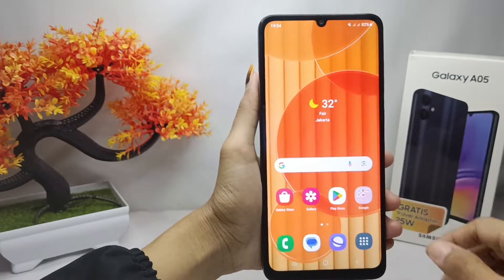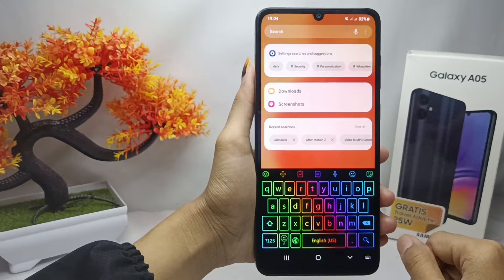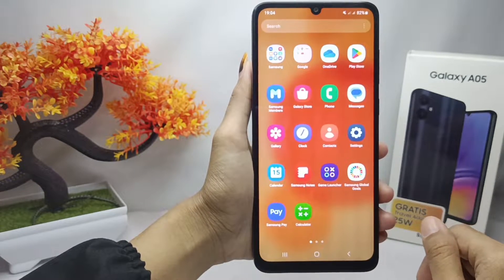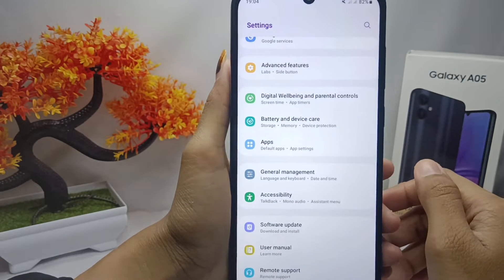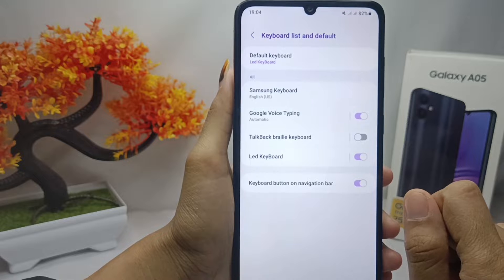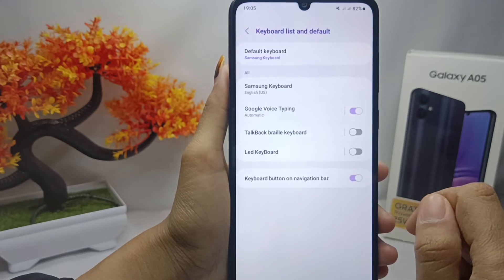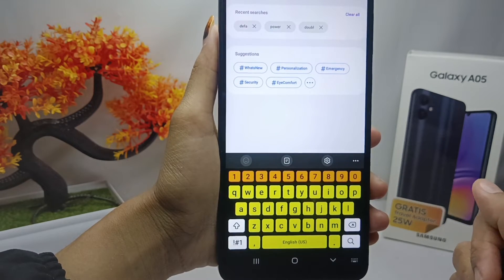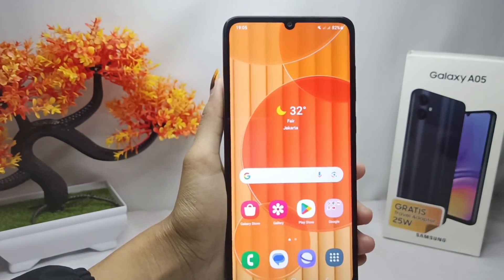How To Restore Default Keyboard on Samsung Galaxy A05/A05s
This tutorial deals with search:
how to restore default keyboard
samsung galaxy a05
restore default keyboard on samsung galaxy a05s
restore default keyboard on samsung galaxy